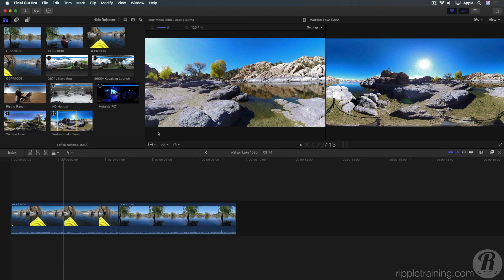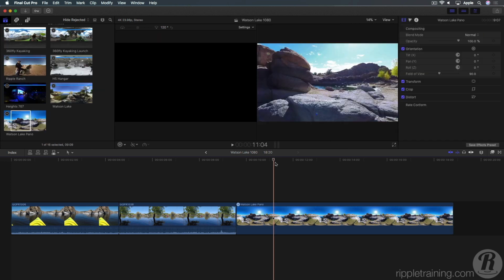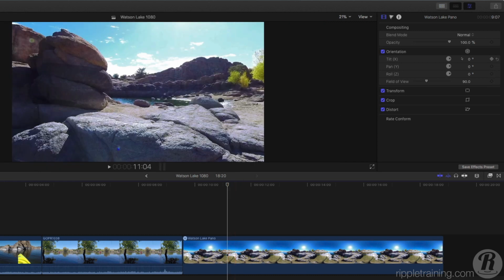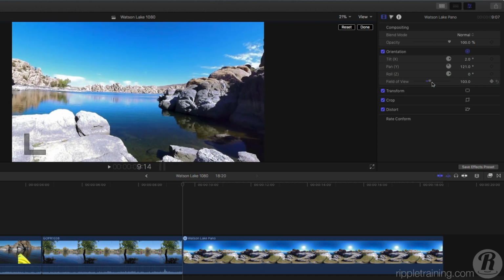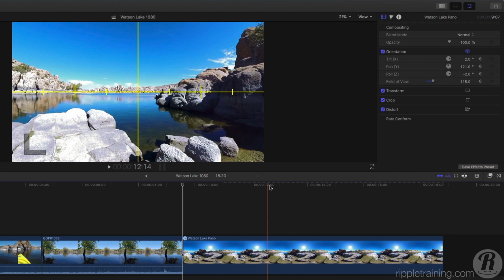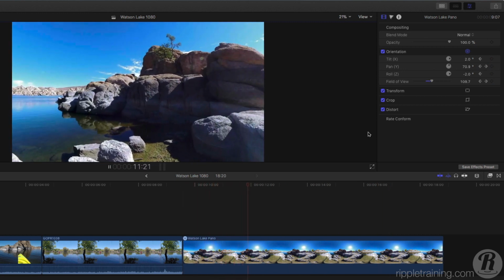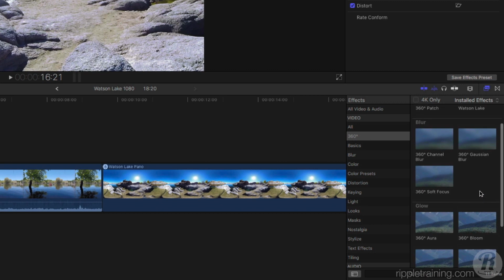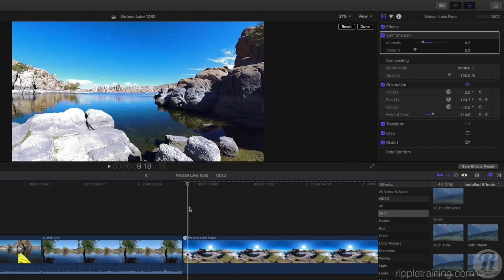Final Cut Pro 10:4: Adding 360 Content to Standard Projects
Work with 360 content in standard projects. Since 360 cameras record in every direction, it’s simply a matter of using Final Cut Pro X’s orient controls to compose the frame you want.

Description